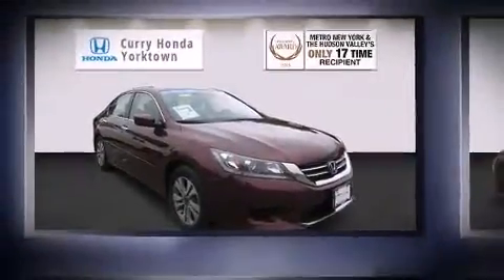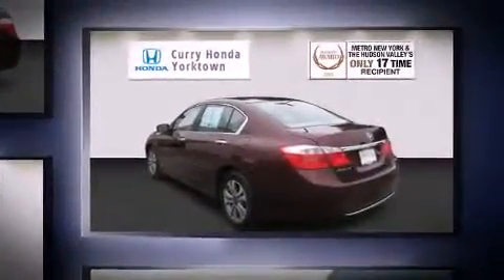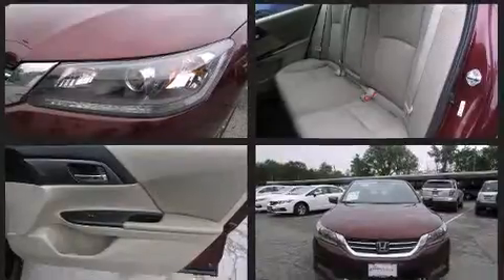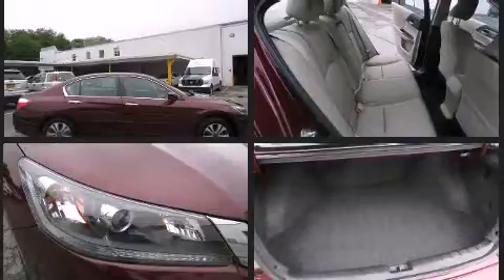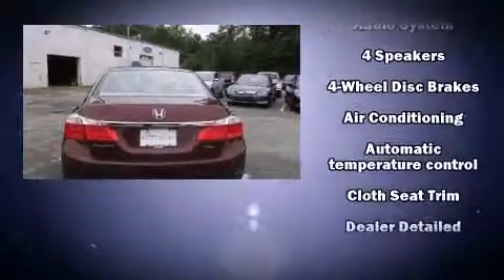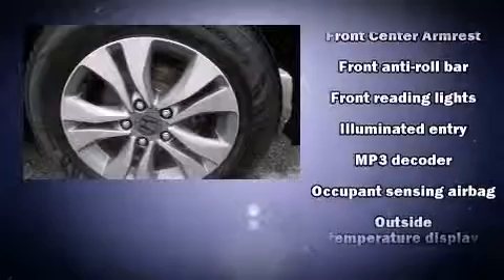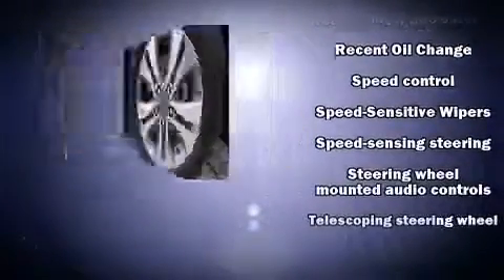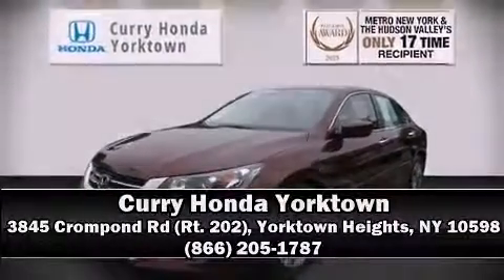2014 Honda Accord LX in Yorktown Heights, NY 10598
3845 Crompond Rd (Rt. 202)

Step into the 2014 Honda Accord. This 4 door, 5 passenger sedan has not yet reached the 50,000 mile mark! Smooth gearshifts are achieved thanks to the 2.4 liter 4 cylinder engine, and for added security, dynamic Stability Control supplements the drivetrain. The following features are included: a tachometer, front bucket seats, air conditioning, fully automatic headlights, power door mirrors, cruise control, and much more. Honda also prioritized safety and security with features such as: dual front impact airbags with occupant sensing airbag, head curtain airbags, traction control, brake assist, a panic alarm, and 4 wheel disc brakes with ABS. This car was designed with safety in mind, allowing you to drive with even greater assurance. This vehicle has achieved Certified Pre-Owned status, by passing Honda's comprehensive certification process, including an exhaustive 150-point inspection! Our sales reps are extremely helpful & knowledgeable. They'll work with you to find the right vehicle at a price you can afford. Please don't hesitate to give us a call.